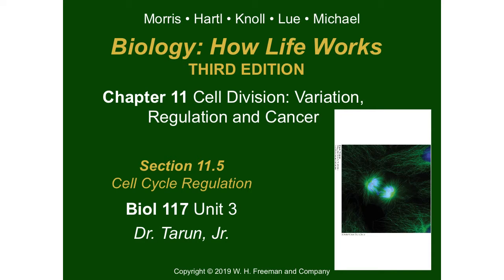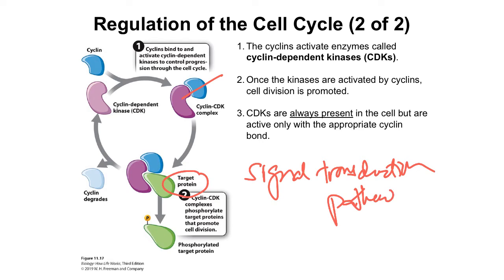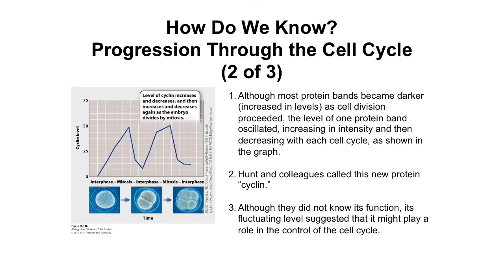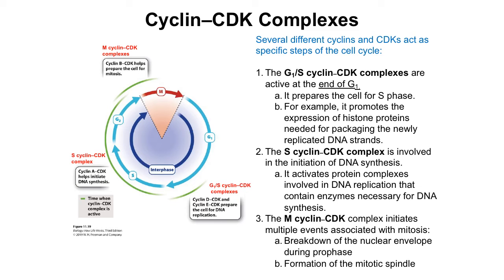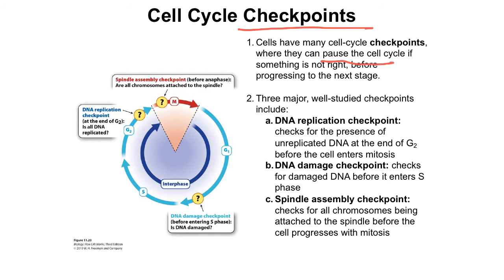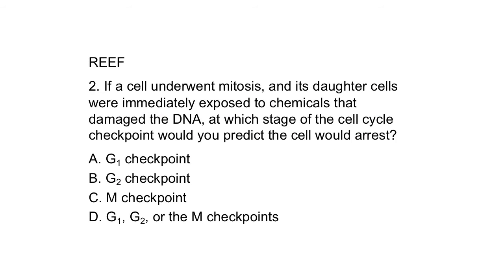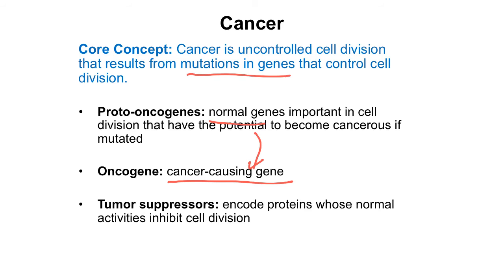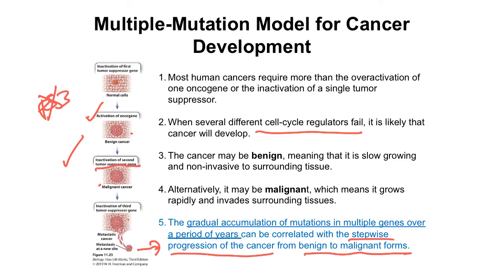Lectures 11.5&11.6_STARUN